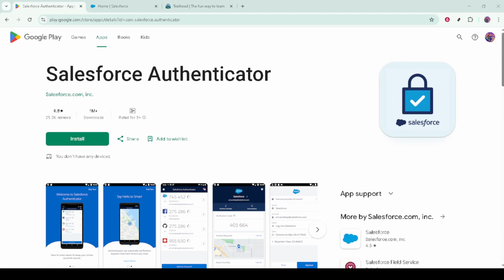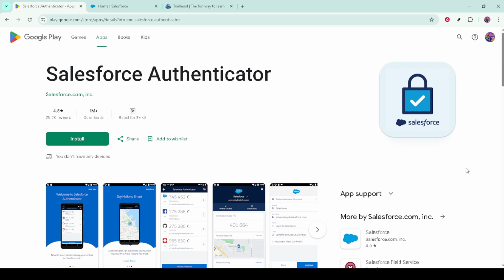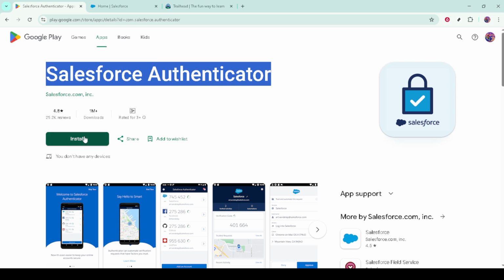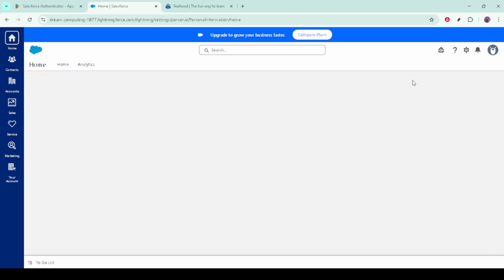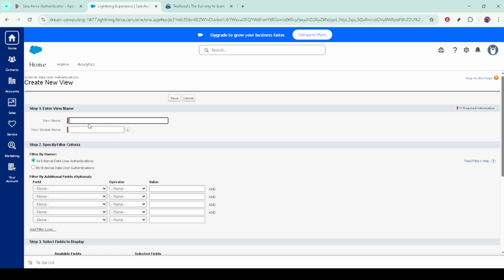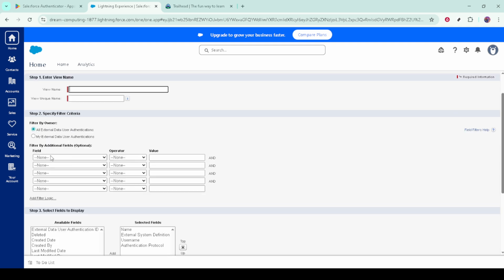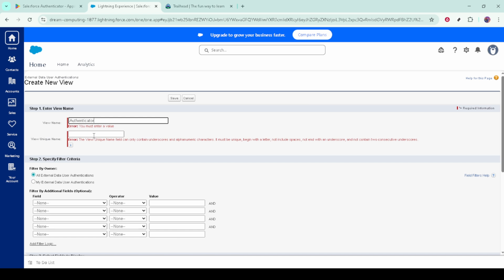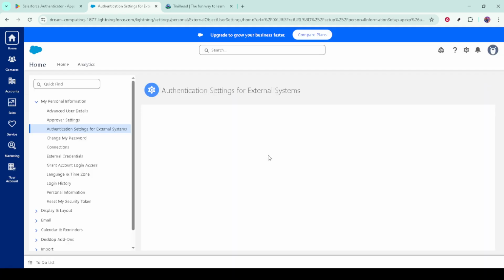How to Use Salesforce Authenticator for MFA Logins [2026 Guide]